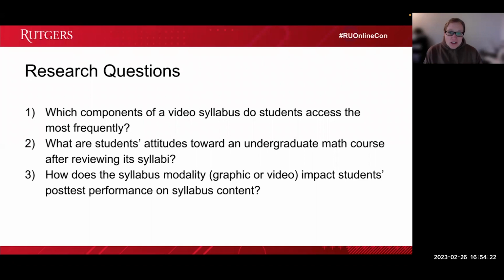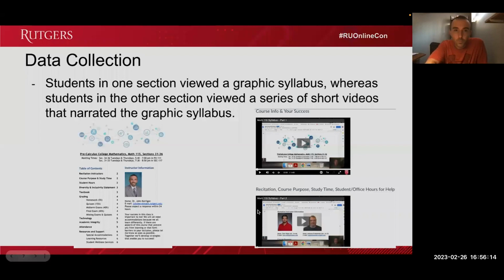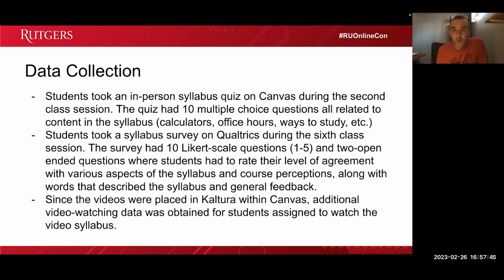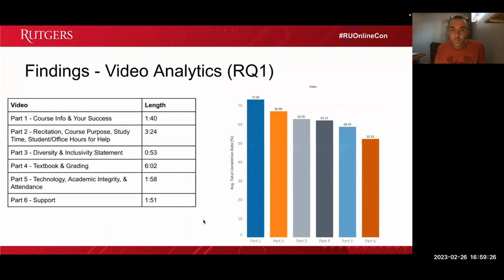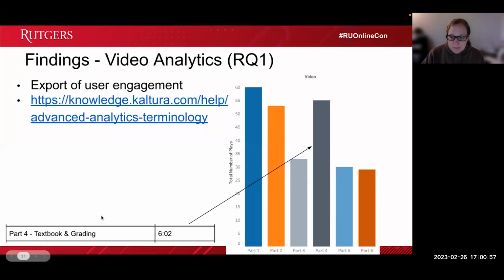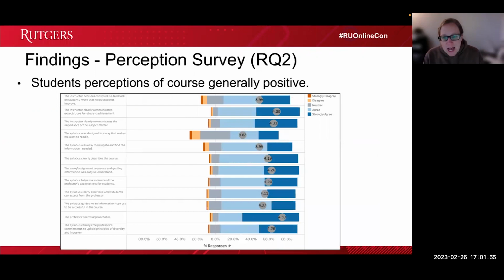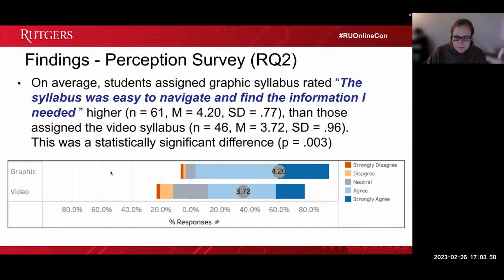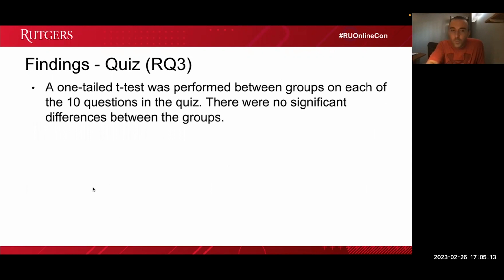Syllabus 2 0 Using Videos to Make the Syllabus Active - Christina Bifulco - John Kerrigan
Given the amount of time math instructors spend developing the syllabus, it should be a learning experience for students throughout the semester. Early studies on syllabus development focused on necessary components to include, such as professor information, course information, disability information, student support services, grading, and technology requirements (Doolittle & Siudzinski, 2010; Garavalia et al., 1999; Jenkins et al., 2014; Perrine et al., 1995). Some studies have examined how these components influence students’ perceptions of their instructors (Saville et al., 2010). All of these studies addressed static, paper-based syllabi. More recent research on syllabus development has focused on accessibility and universal design for learning (Womack, 2017), the infusion of diversity, equity, and inclusion across the various components of the syllabus (Fuentes et al., 2021), and the inclusion of social justice elements across sections (Taylor et al., 2019). Given the wealth of information available on what to include in the syllabus, and possibly how that affects instructor perception, there is a lack of research on how to present the syllabus in a way that engages students in learning about the course. Our study will examine two different types of multimedia syllabi developed for large lecture math courses. Students were assigned one of two multimedia syllabi to review on their LMS, followed by a syllabus content quiz, and a syllabus survey later in the semester.  We pulled video-watching data from the syllabus videos to see which part(s) of the syllabus students watch/re-watch the most. The findings of this study are intended to evaluate the effectiveness of two different dynamic syllabi in Mathematics, which we believe address engagement with the syllabus and provide additional design framework considerations for syllabus development. The presentation will cover a review of the relevant literature on syllabus content and design and methodology for similar studies, methods of the current study, findings of the study, and implications.